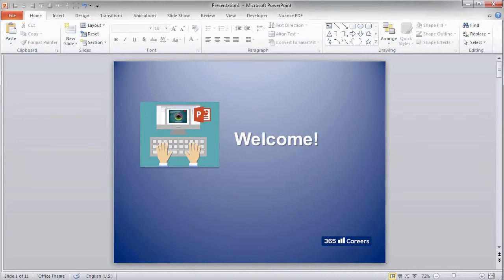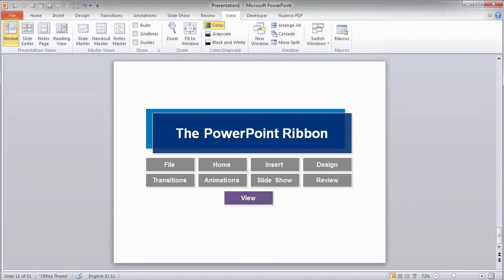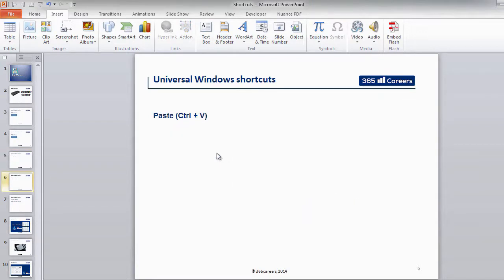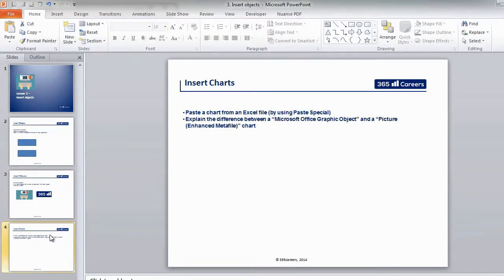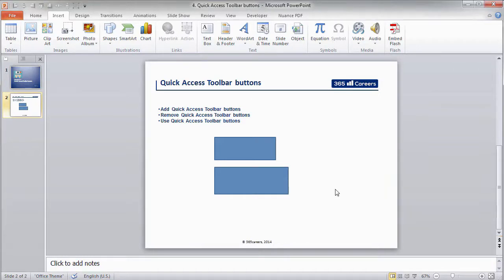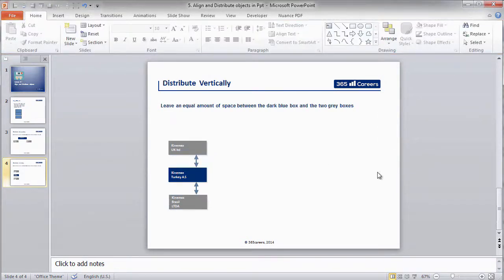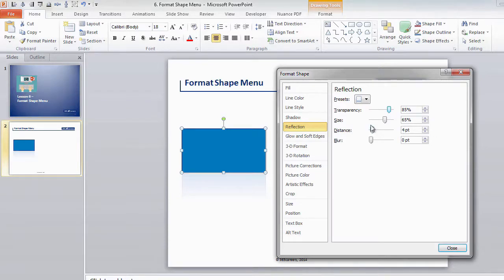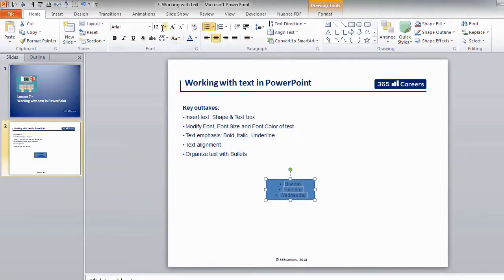PowerPoint for Beginners: An Introduction to PowerPoint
Do you want to learn how to create impressive PowerPoint slides?

Are you eager to succeed professionally?

Would you like to become your team's go-to guy when it comes to creating amazing PowerPoint presentations?

If so, then this is the right course for you!

PowerPoint MasterClass: Beginner to Pro in PowerPoint is THE only course that will teach you how to prepare professional business presentations that are identical to the ones that are delivered by major investment banks and consulting firms.
It's a one-stop-shop for everything you need in order to create sophisticated presentations. In the first part of the course, we will cover PowerPoint's basic tools. Then we will explore some advanced features, which are often neglected by average users. The third part of the course is a case study. We will go through the entire thought process that is necessary in order to create a well-structured company presentation. You will gain first-hand experience on how to create great-looking PowerPoint slides!